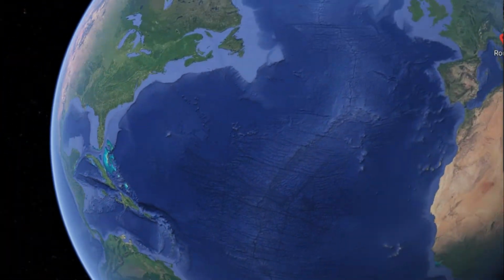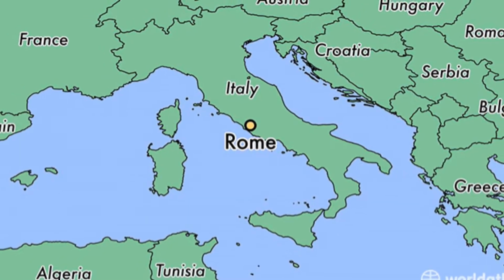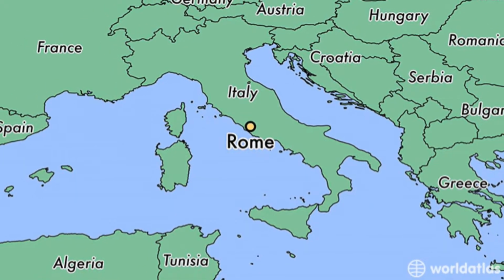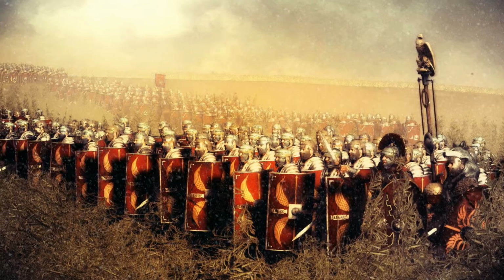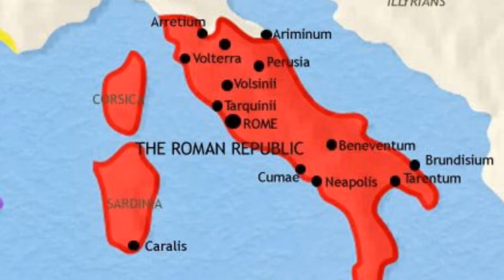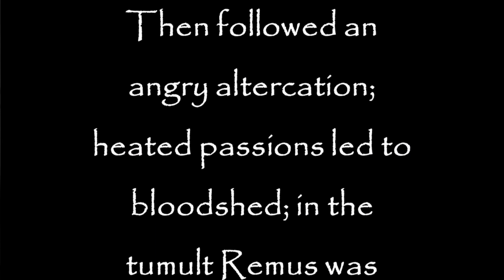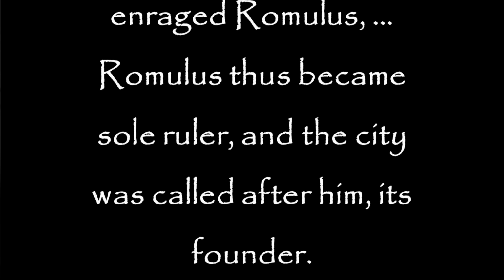Quick History of Rome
Here is a quick history of Rome, including the story of Romulus and Remus.